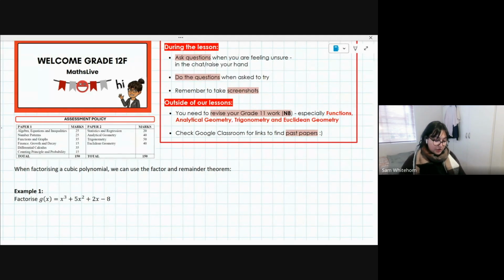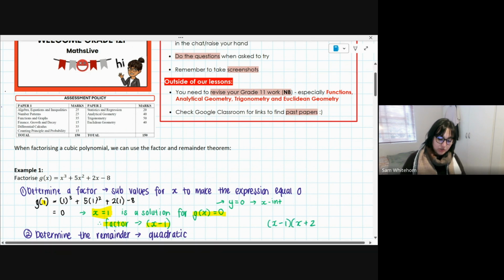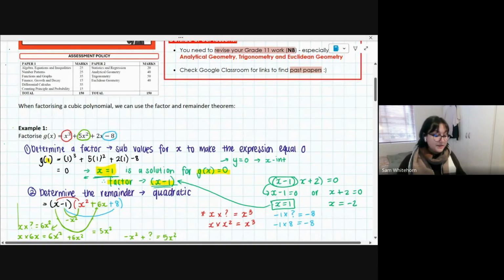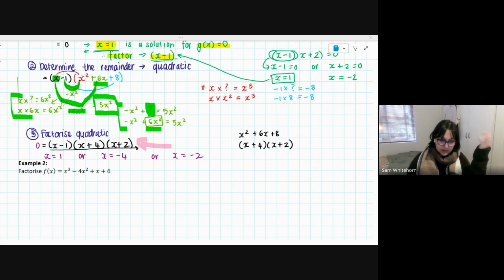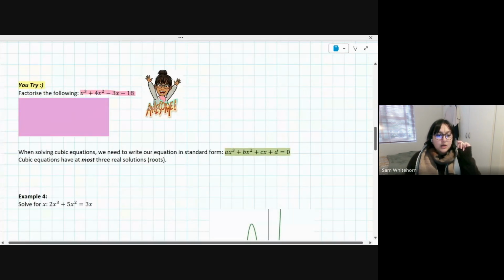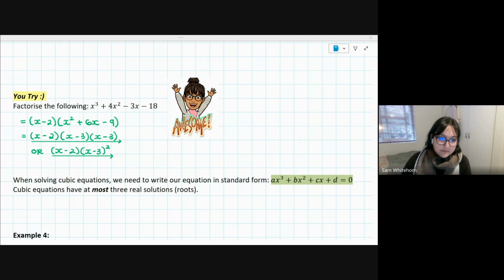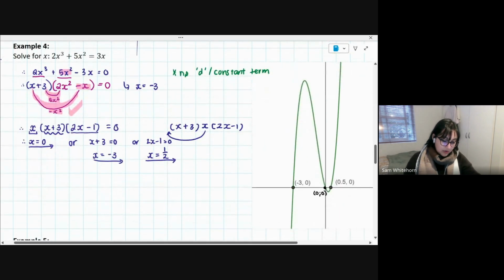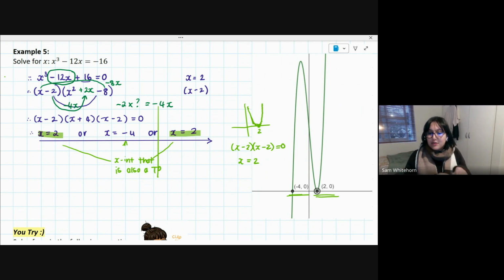Grade 12 - Calculus (cubic polynomials)